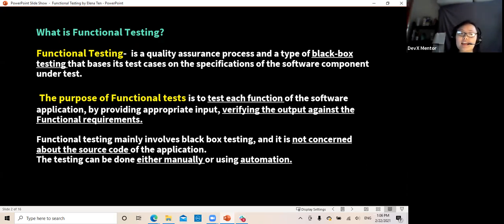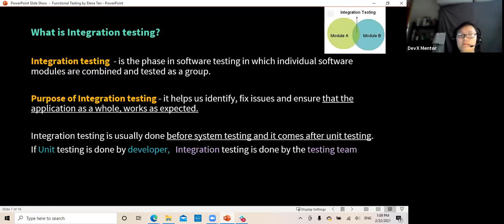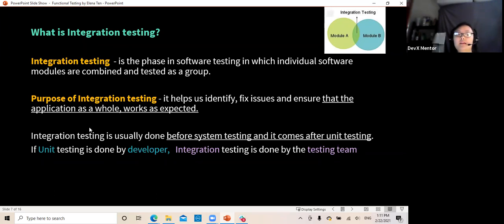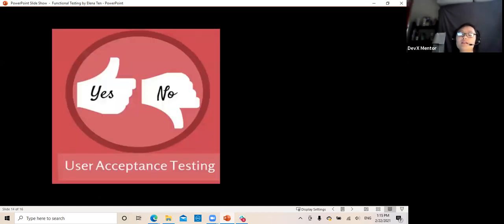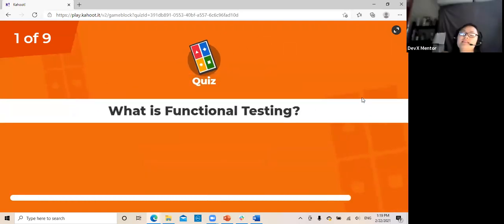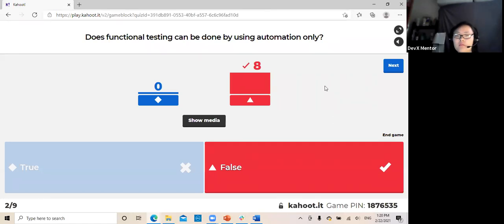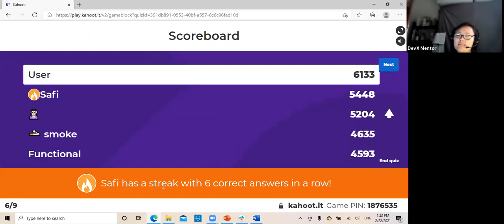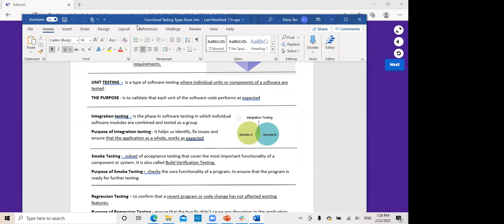DevX Mentor's Zoom Meeting